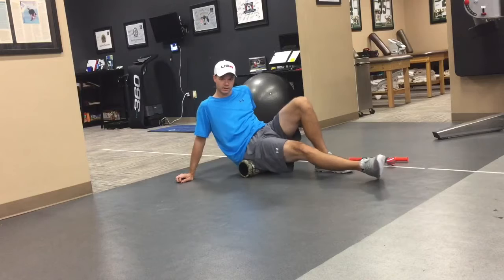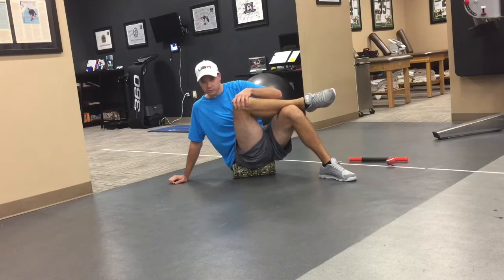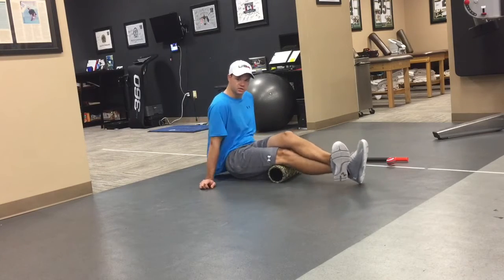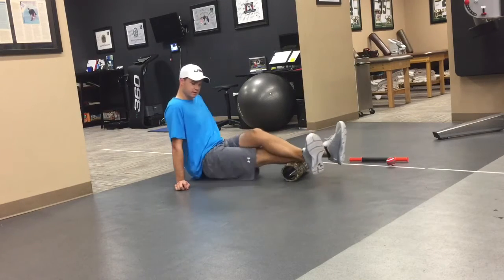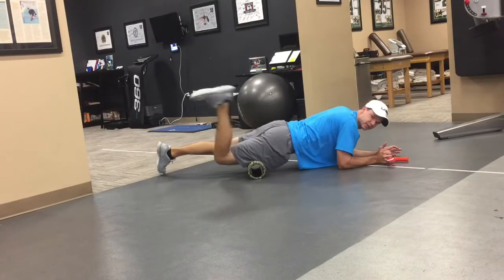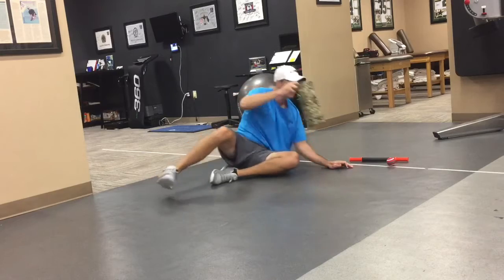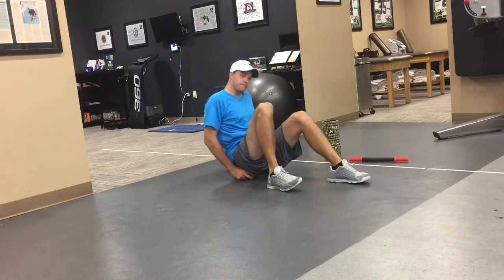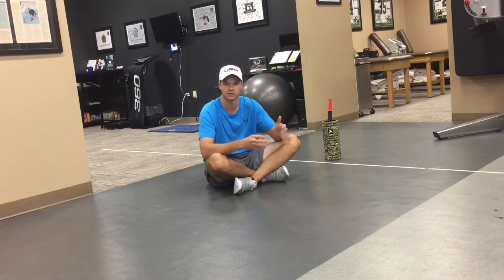Foam rolling lower body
Dr Chris goes over the lower body foam rolling protocol. Muscles involved include the glutes, piriformis, tfl, quads, hamstrings and calves